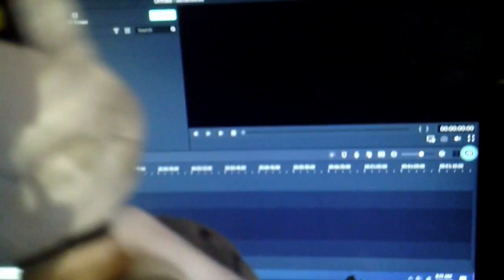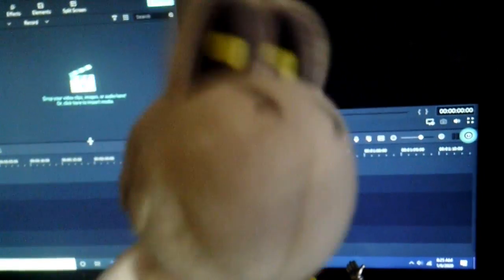how to make a plush video with dry bones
xbox name MarioKid078
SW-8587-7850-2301